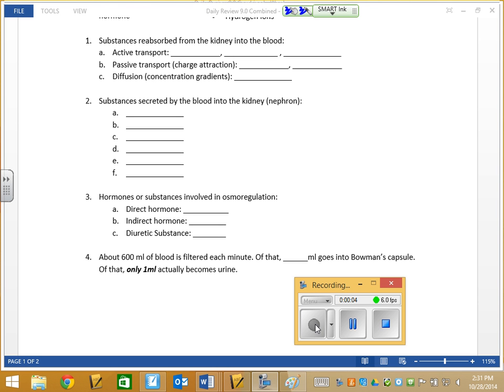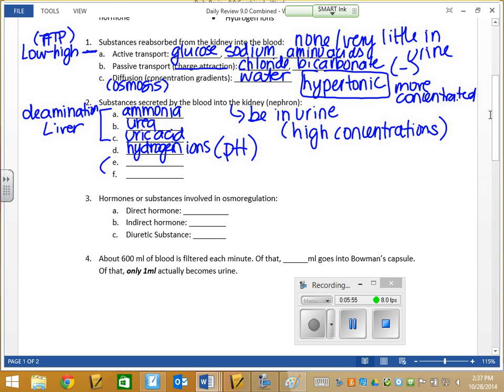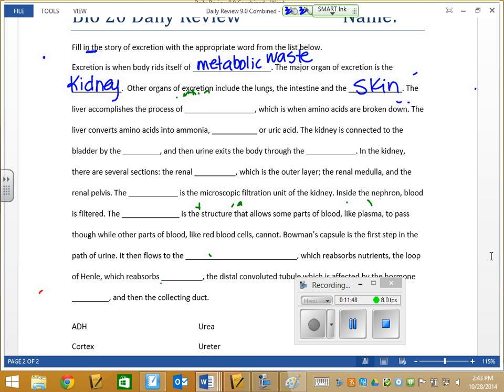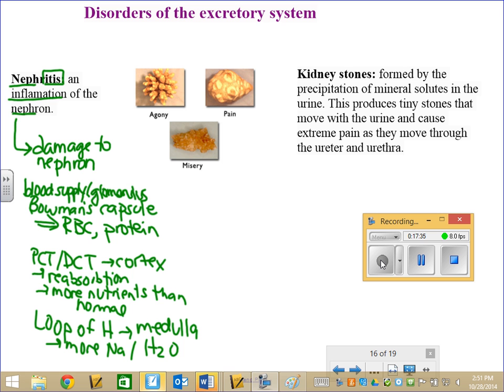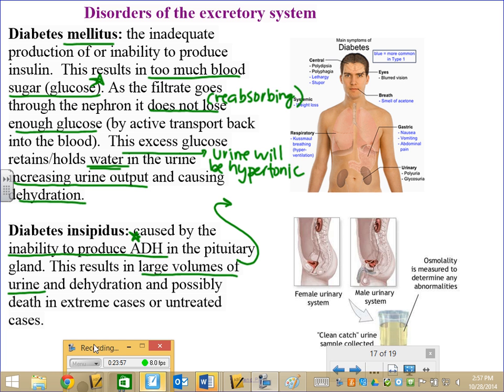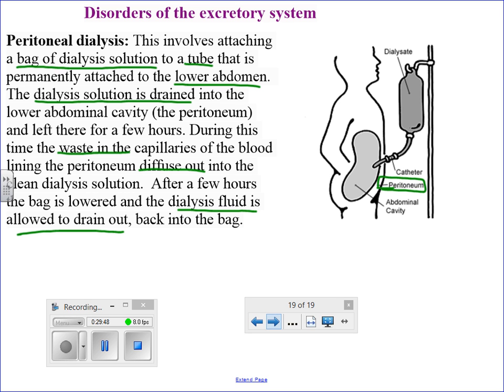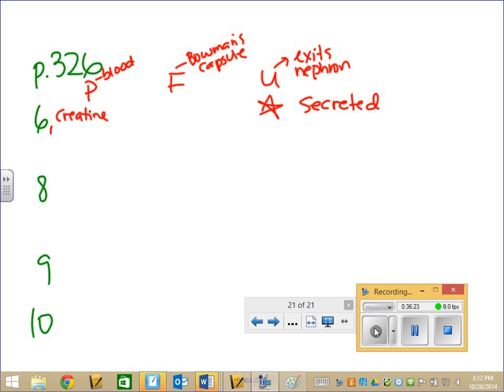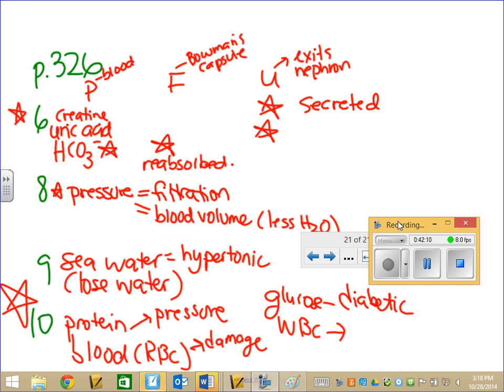2014 10 28 Bio20E Excretion Review